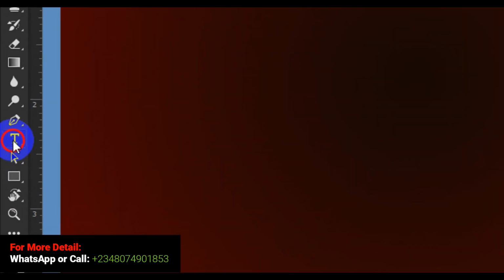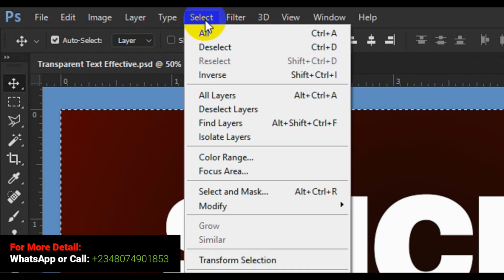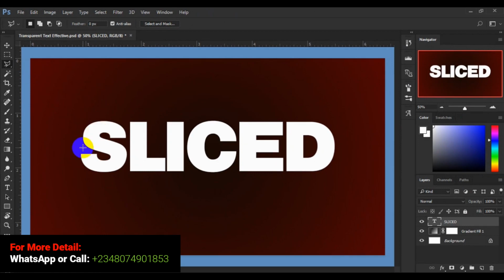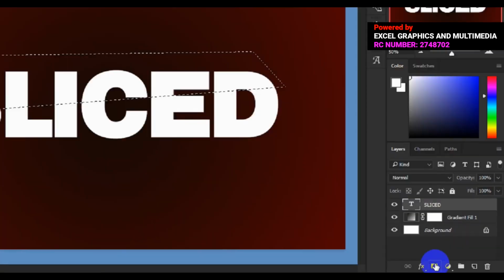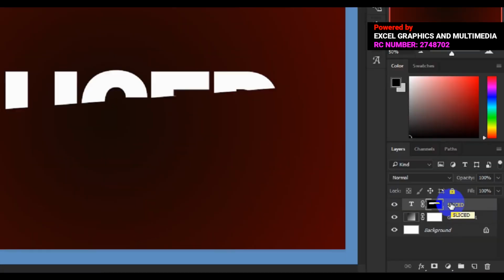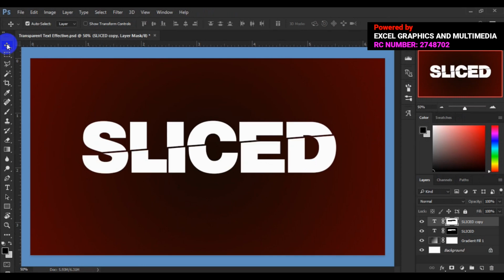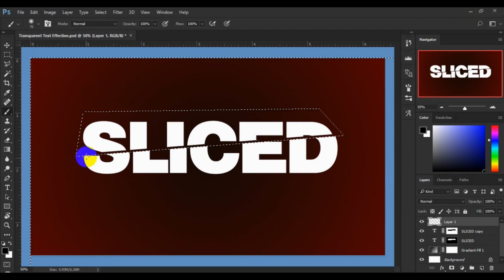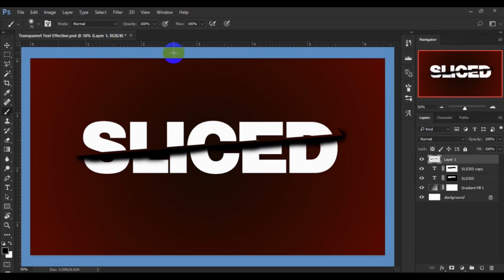SLICE TEXT EFFECT | Photoshop Tutorial